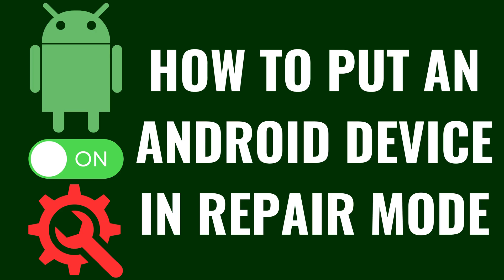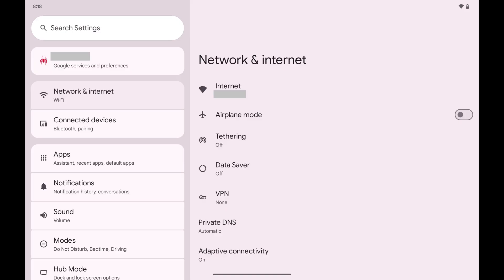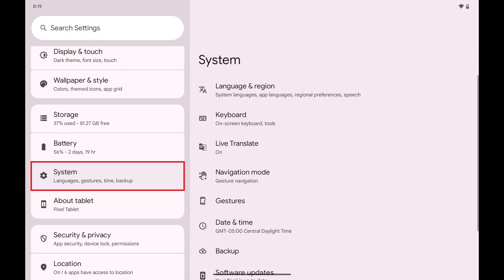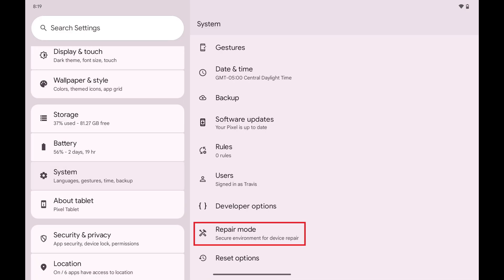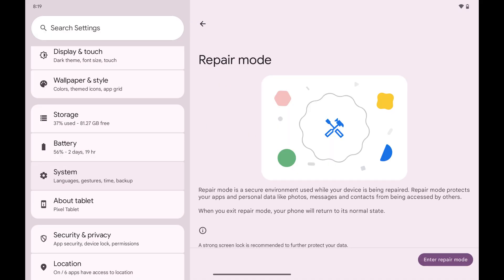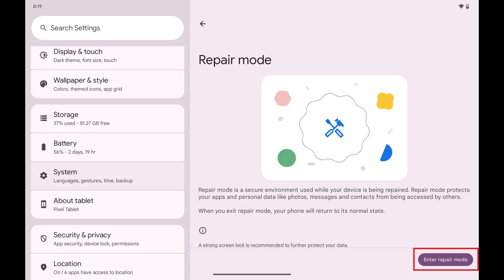How to Put an Android Device in Repair Mode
In this video I'll show you how to put an Android device in Repair Mode.

Timestamps:
Introduction: 0:00
Steps to Put an Android Device in Repair Mode: 0:06
Conclusion: 0:48

Video Transcript:
Step 1. Open the Settings app, and then tap "System" in this menu.

Step 2. Scroll down this list of options, and then tap "Repair Mode." The next screen gives you an overview of Android's Repair Mode, letting you know that Repair Mode is a secure environment that protects your apps and personal data from being accessed by others.

Step 3. Tap "Enter Repair Mode." Your Android device will restart and boot up in Repair Mode. Whenever you're ready to take your device out of Repair Mode, all you need to do is navigate back to this section, and then tap to turn off Repair Mode. Your device will restart and you'll need to sign back in.